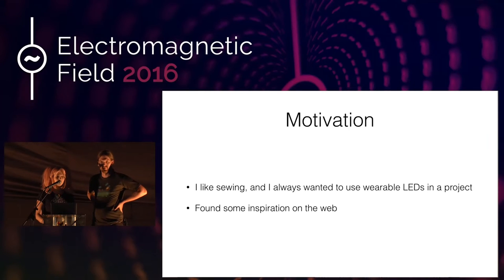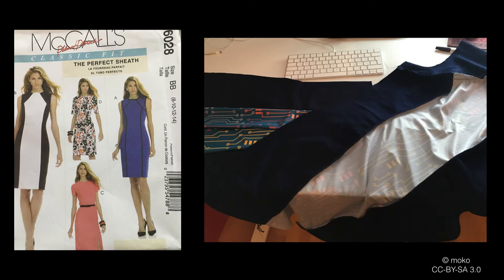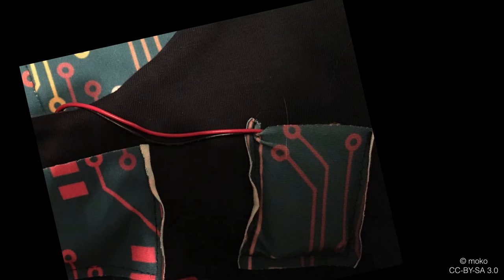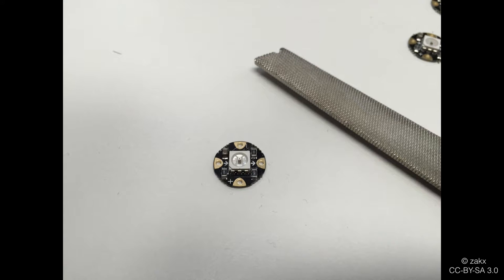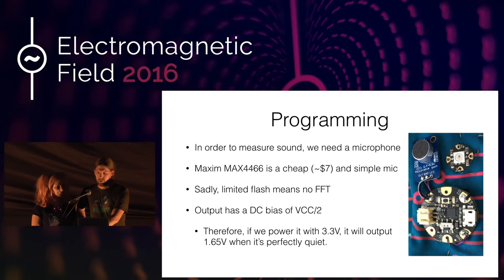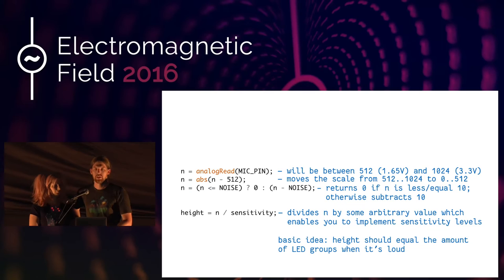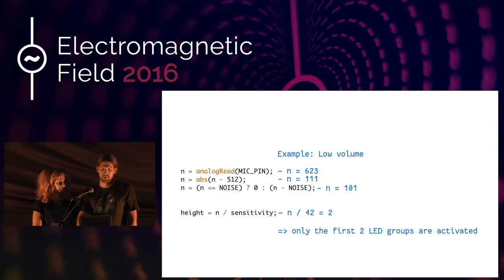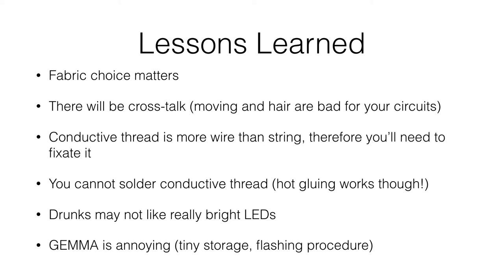moko/zakx: How to make your own wearable color organ dress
We'd like to present a wearable color organ dress (basically a LED-phonometer) and talk about how it was made from sewing to programming. Hardware is an Adafruit Gemma, 22 neopixels and a microphone. Moko would present the dress on stage and give a how to on sewing the dress and attaching the neopixels, including the problems we ran into, zakx would explain the programming.

moko/zakx